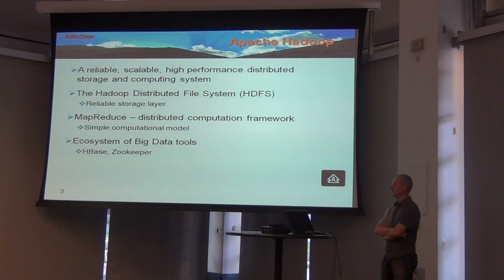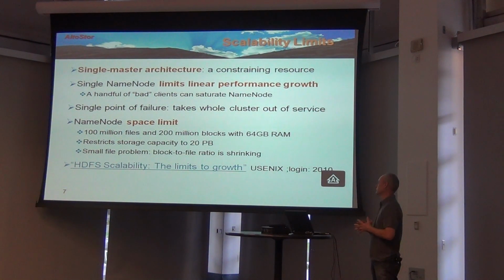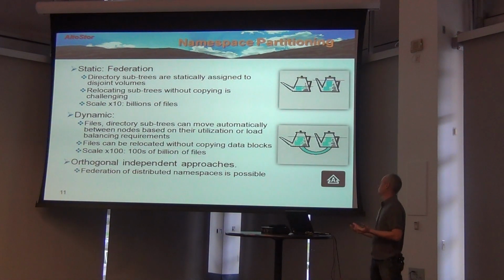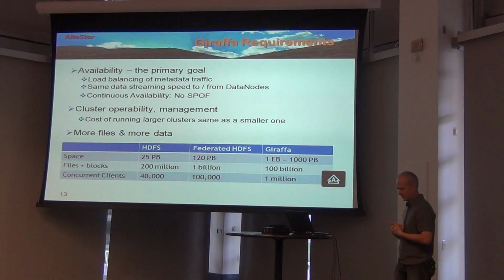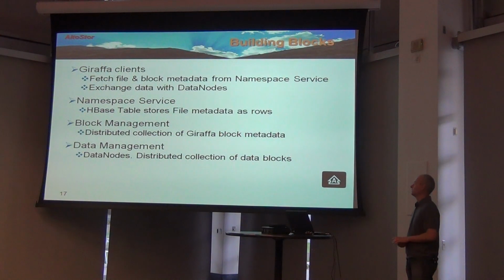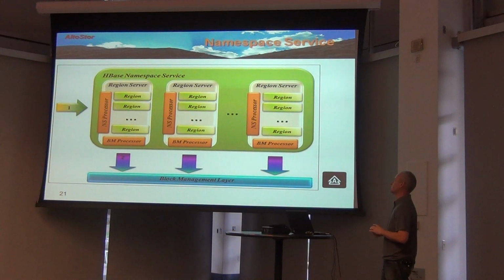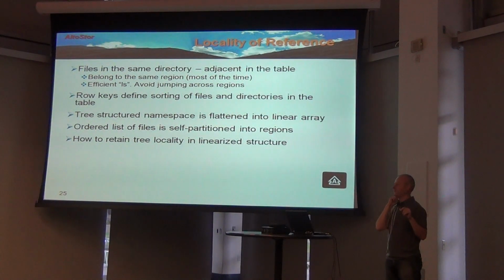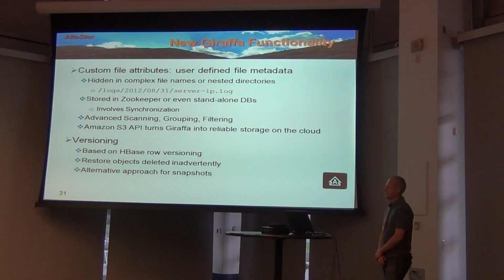HUG Meetup September 2012: Giraffa File System to Grow Hadoop Bigger (Part I)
Presenter: Konstantin Shvachko (PhD), Founder, AltoScale

HDFS scalability and availability is limited by the single namespace server design. Giraffa is an experimental file system, which uses HBase to maintain the file system namespace in a distributed way and serves data directly from HDFS DataNodes. Giraffa is intended to provide higher scalabilty, availability, and maintain very large namespaces. The presentation will explain the Giraffa architecture, the motivation, will address its main challenges, and give an update on the status of the project.